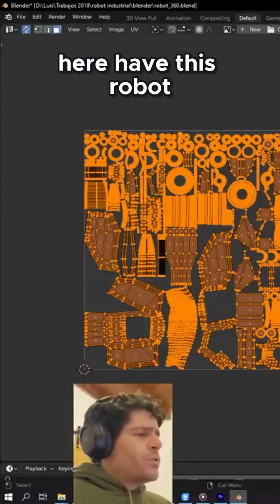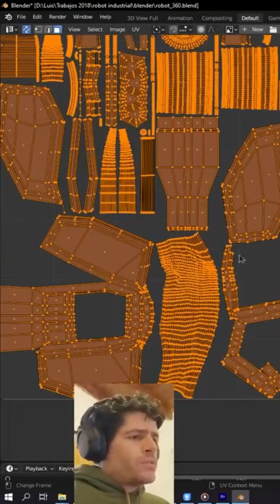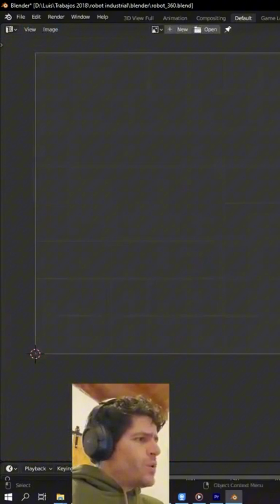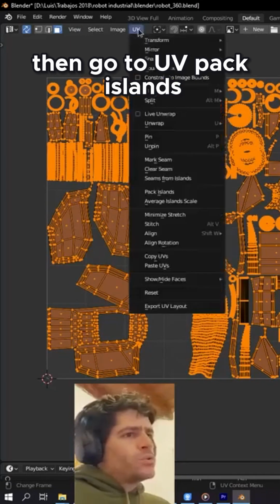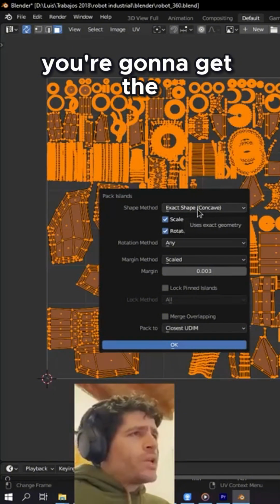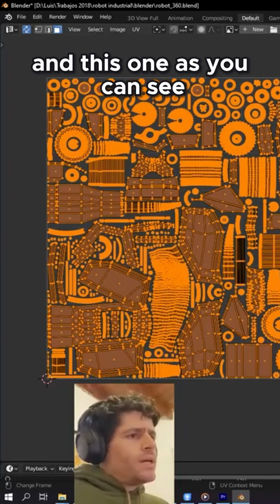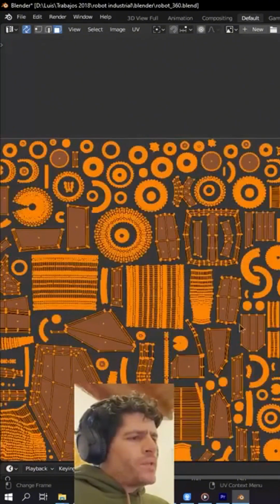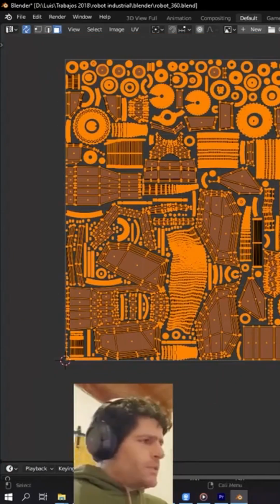See the Difference between Blender´s New vs Old UV Packing system